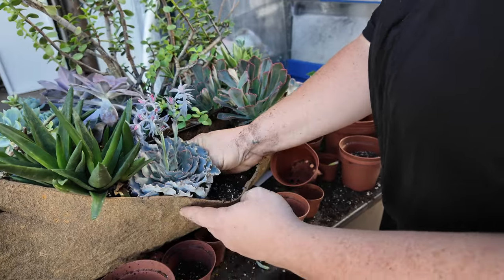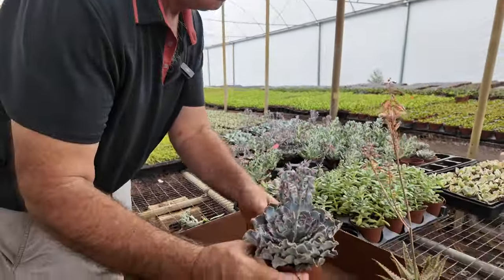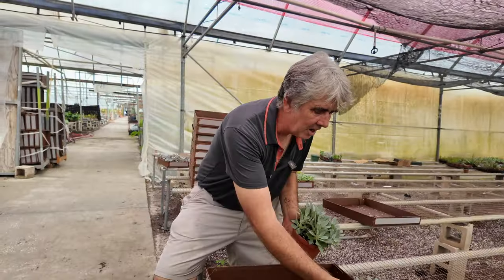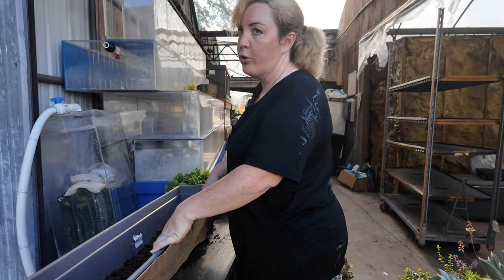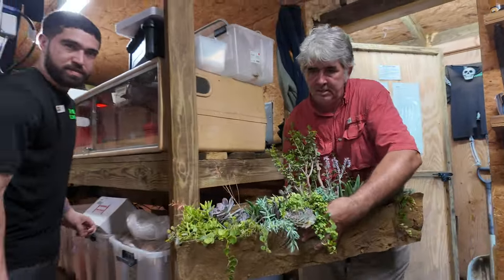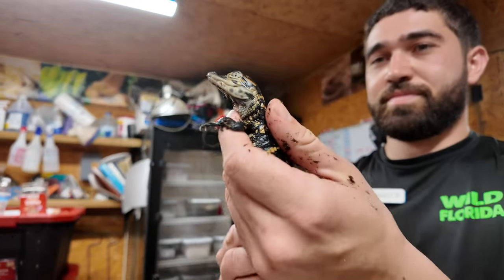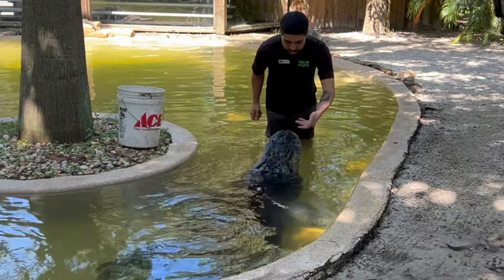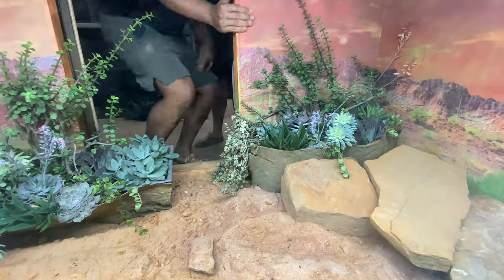Plants for a Gila Monster Enclosure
In this episode we are building and installing succulent planters into a Gila Monster enclosure at Wild Florida. We are also taking a close look at Dwarf Caimans, American Alligators being hatched, and adult alligator training.
- Follow Our Other Social Media Channels! -

/-CREDITS-\
Edited By: Tom Holt
Co-Edited By: Gage Franklin
Thumbnail By: Gage Franklin